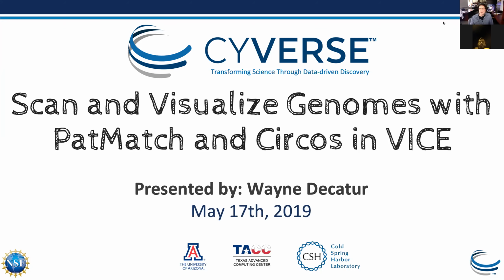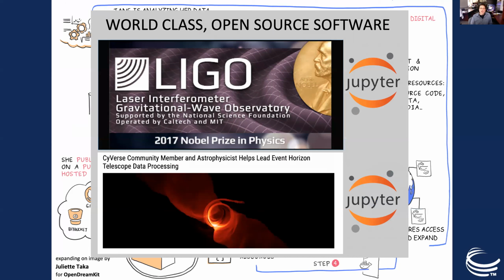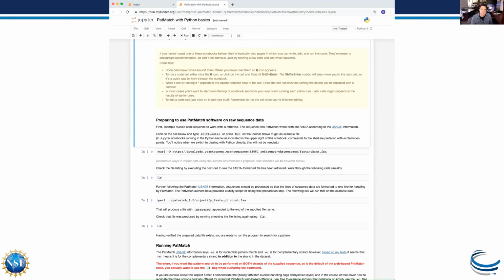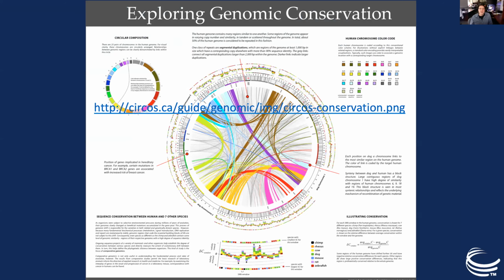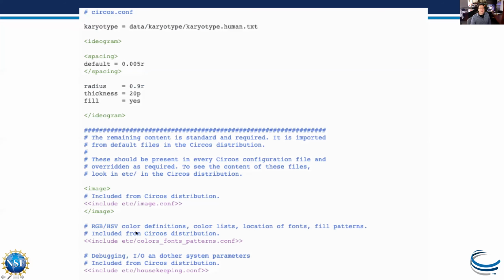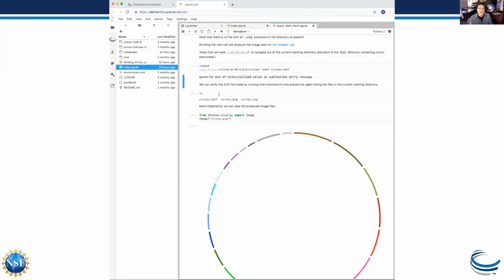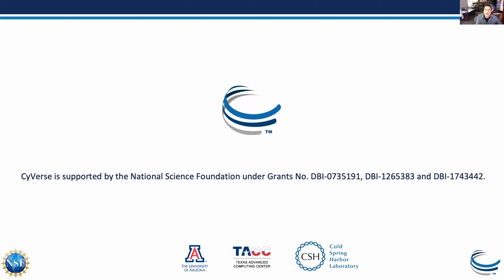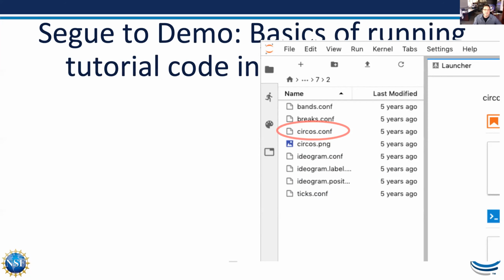Webinar: Scan and Visualize Genomes with PatMatch and Circos in VICE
This webinar will present how to find sequence patterns and visualize data relationships with the PatMatch and Circos applications via CyVerse cyberinfrastructure. First we will briefly demonstrate each of these tools and how CyVerse's Visual Interactive Computing Environment (VICE) enables you to use them right now without having any arduous installations. Finally, we will show you how you to easily connect your data to these tools in CyVerse.